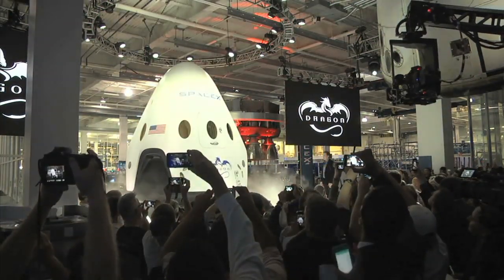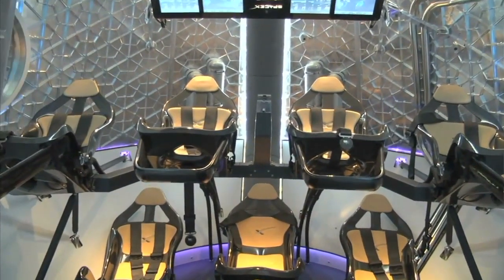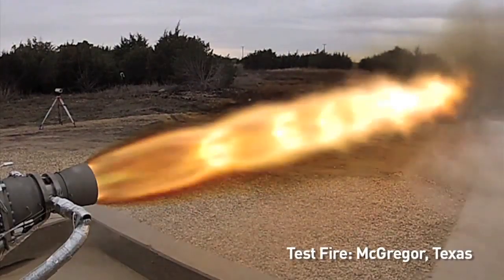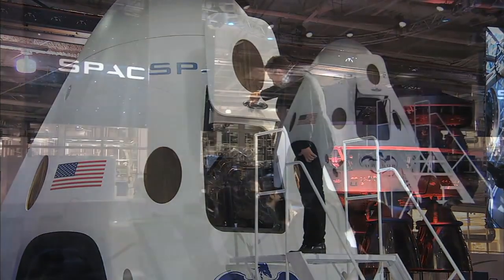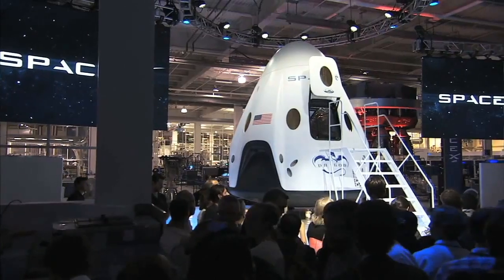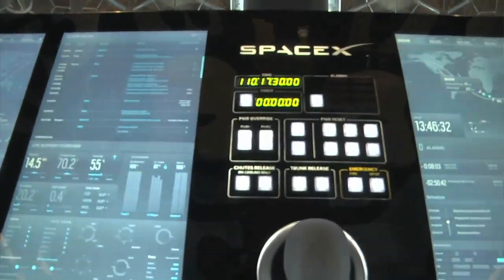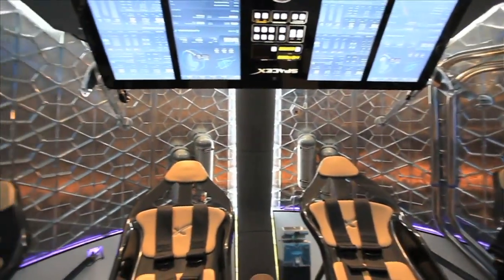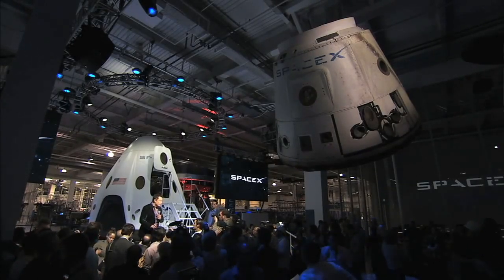SpaceX Dragon V2 Spaceship Will Carry Up to 7 Astronauts | Video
The Dragon V2 (Version 2) includes numerous upgrades from the original cargo-only Dragon spacecraft that the company uses to ferry supplies to the International Space Station.

Credit: NASA CCP